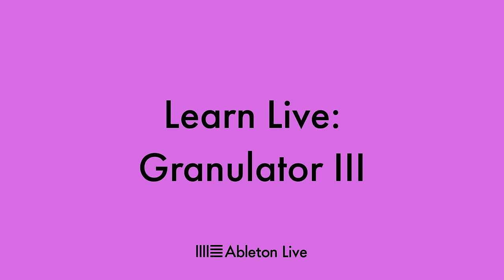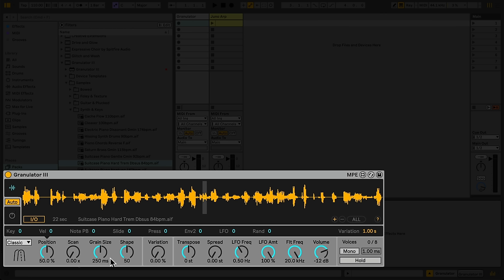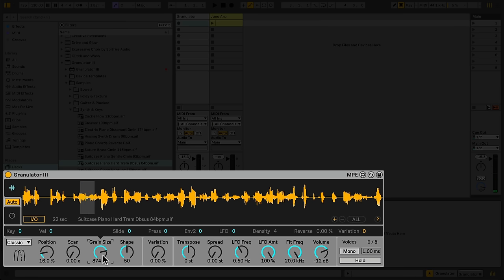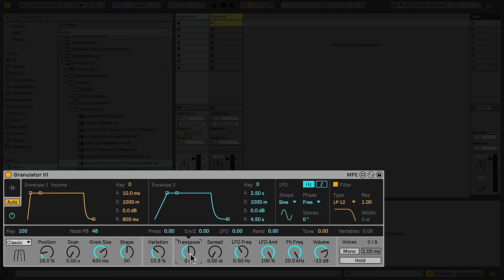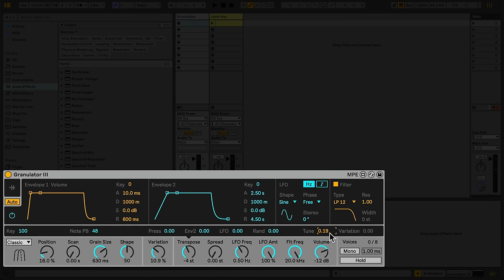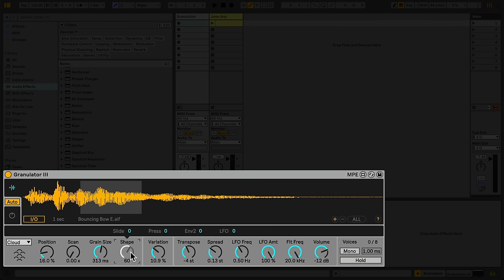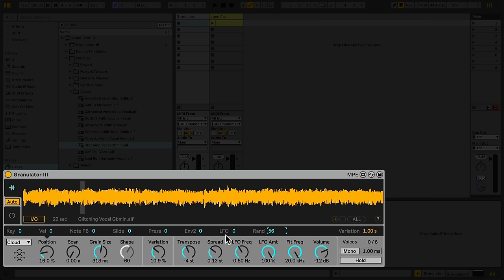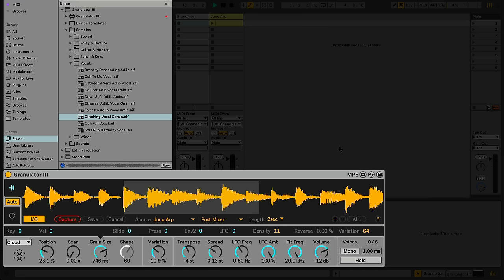Learn Live 12: Granulator III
Get to grips with the unique capabilities and experimental features of Granulator III.